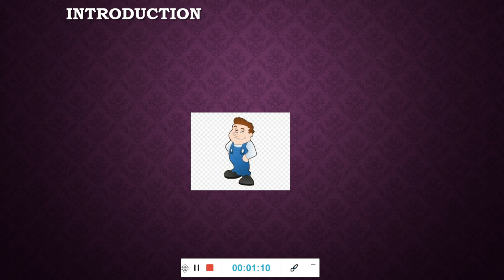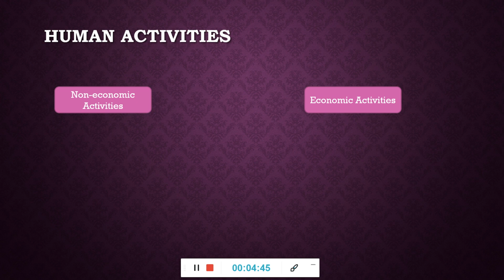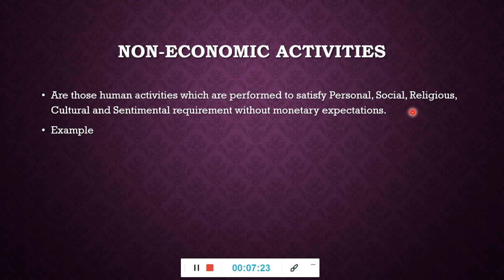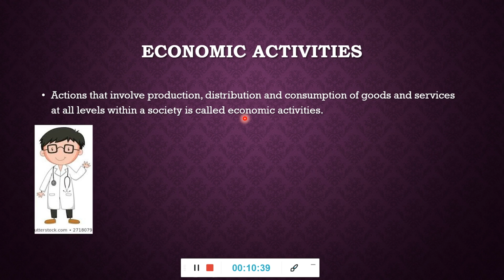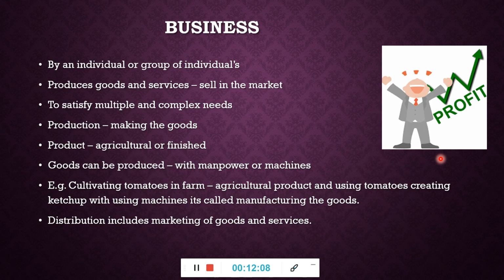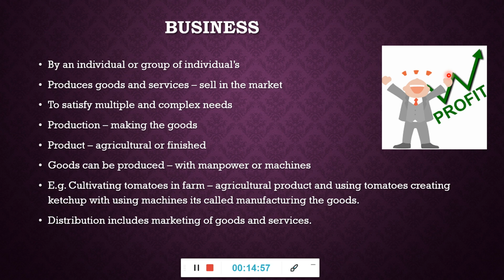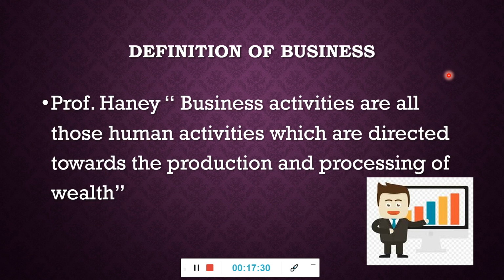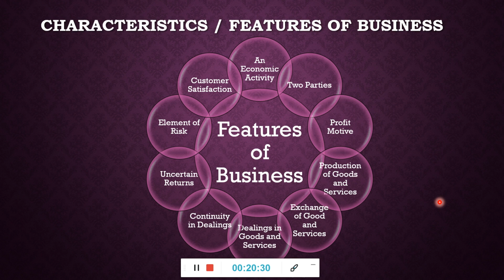11 OCM Ch 1 Introduction of Commerce & Business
This video contains - Introduction and Business Definition